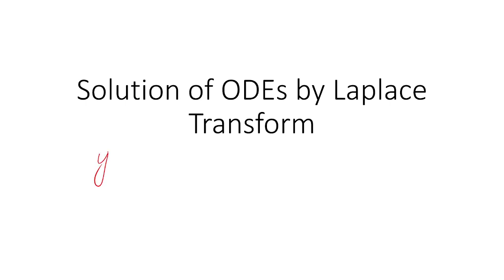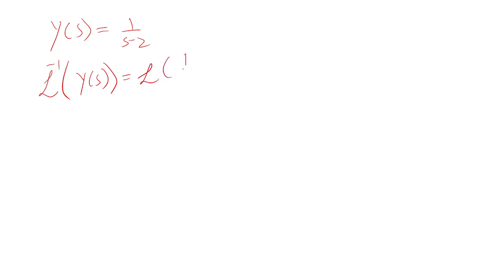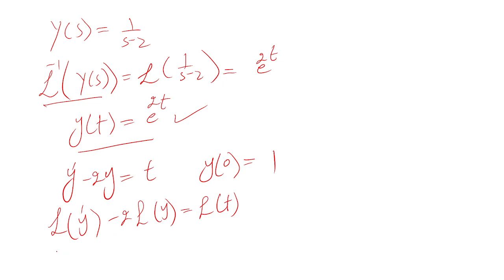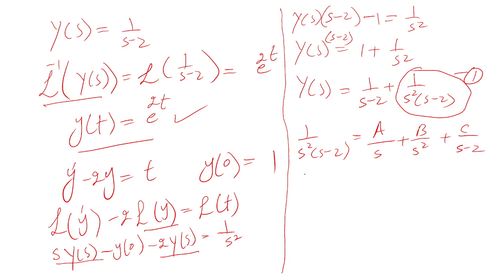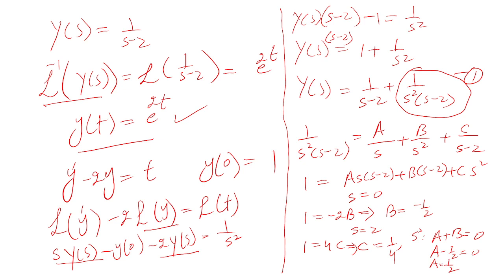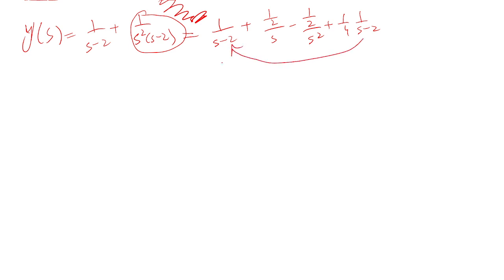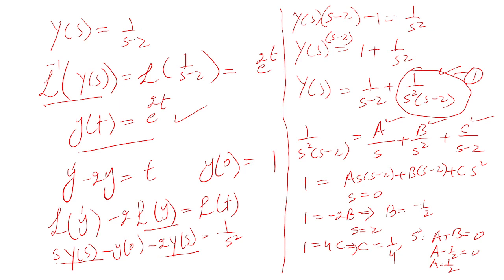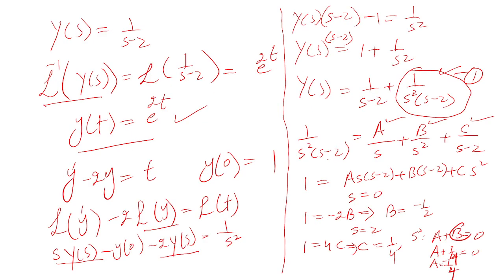Solution of first order ODEs by Laplace Transform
Solution of first order ODEs by Laplace Transform. Laplace transform can be applied to the initial valued problems.